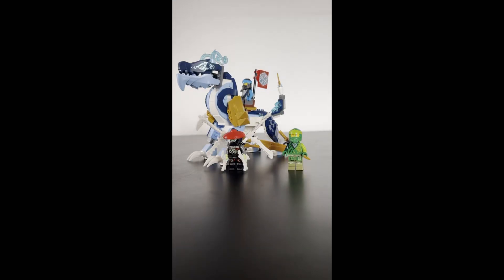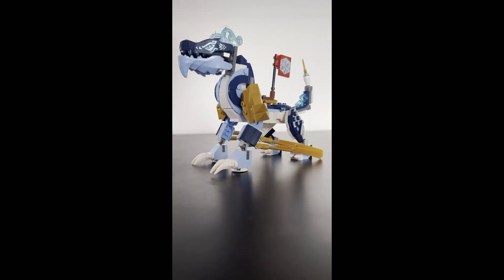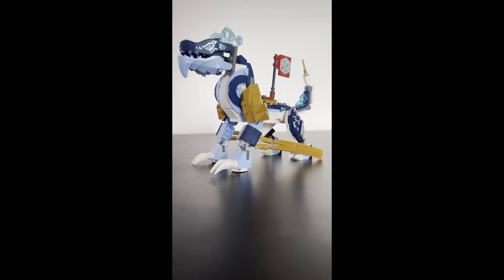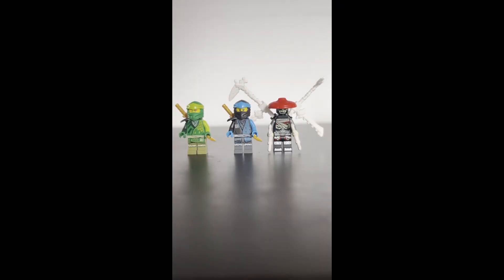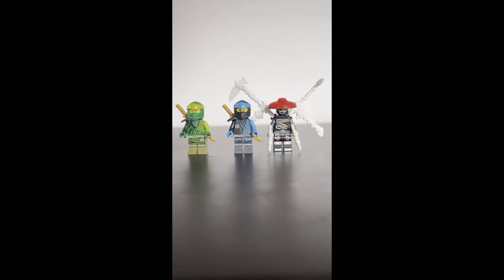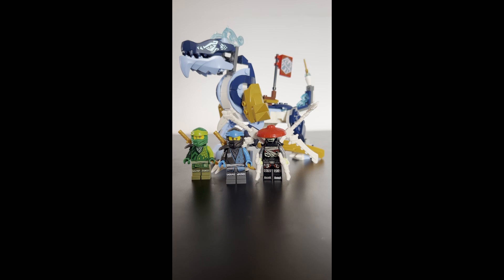LEGO NINJAGO 71800 Nya’s Water Dragon EVO Impressions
As a fan of Nya, I was so excited about its release, because she has not gotten many sets.